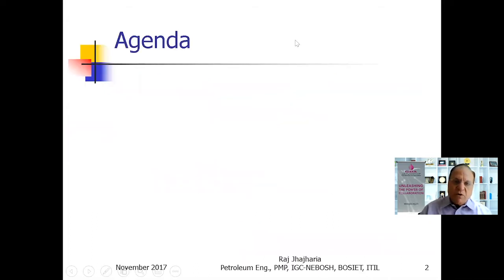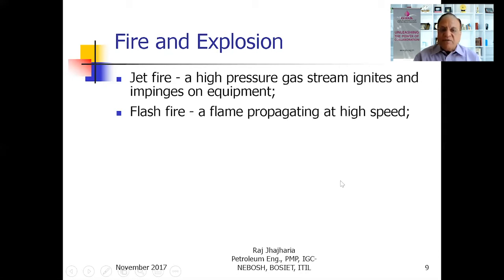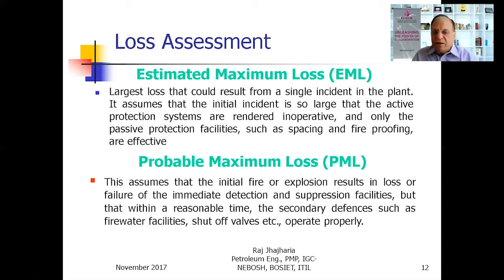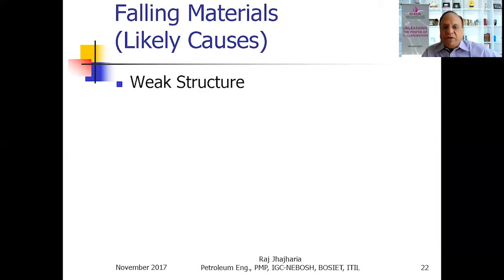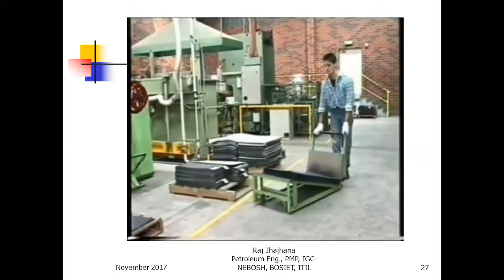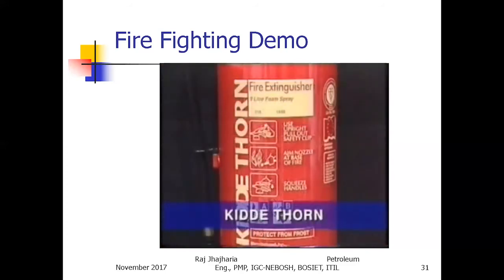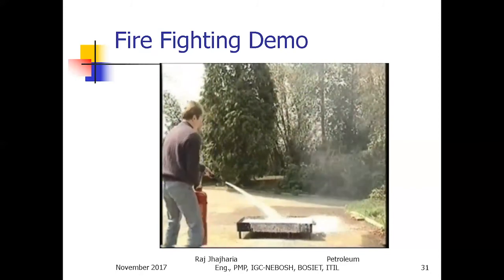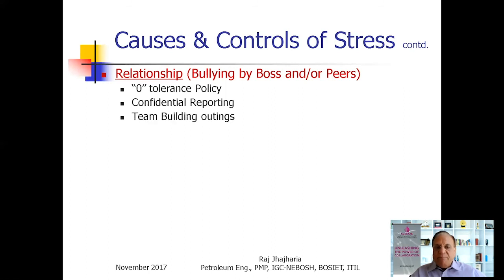Risk Management Applications at Work Places